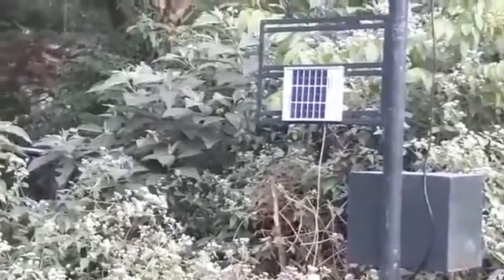Elephant Early Warning Come Repellent System Part -1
It's a long-range LASER fence, LASER line is fixed at the elephant height and added with a delay time. On detection, It sends SMS, switches on the remote buzzer as an early warning part, and having a spot high volume hooter (optional) to push back an elephant. Adding an extra LASER line at small animal height, the system will work for other animals also.